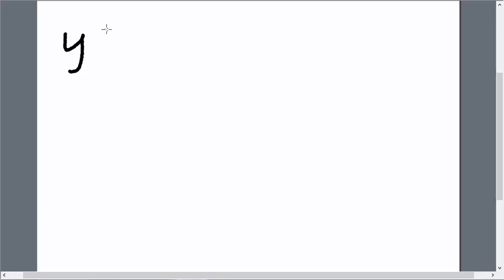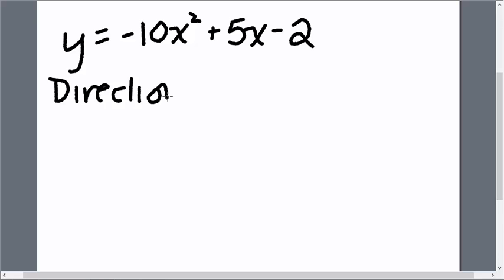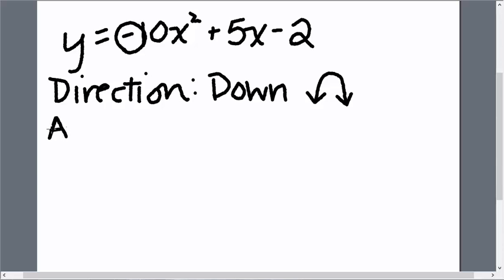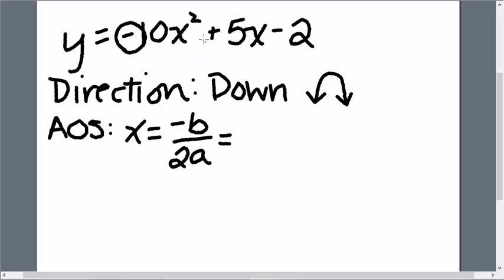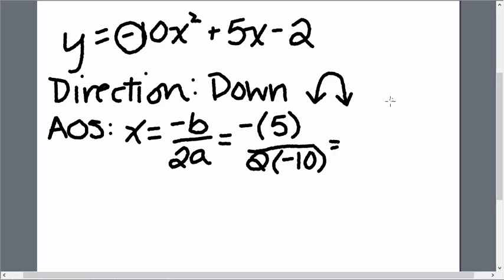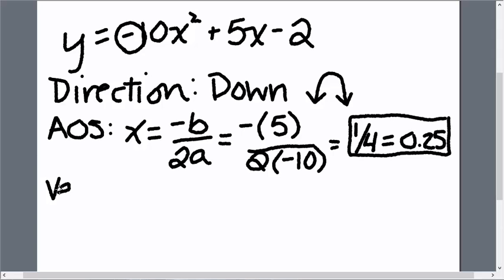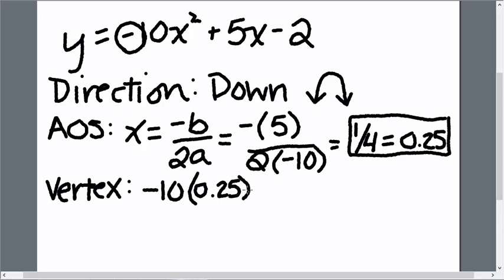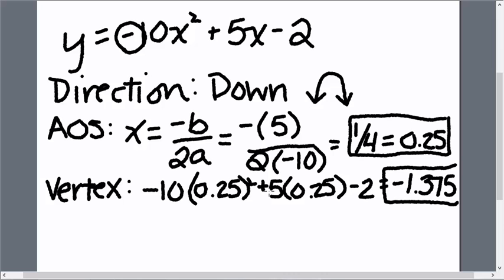Quadratics 1: Direction, Axis of Symmetry, and Vertex